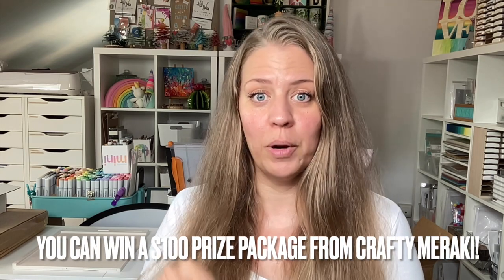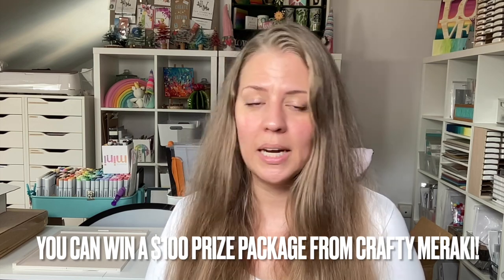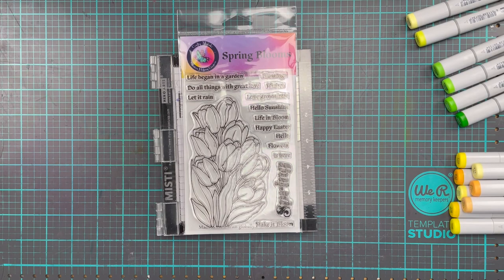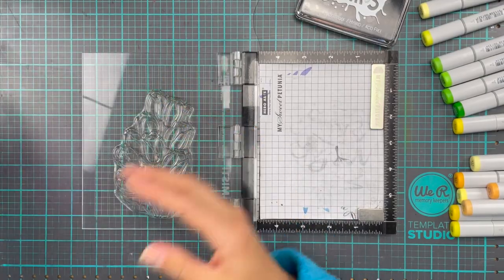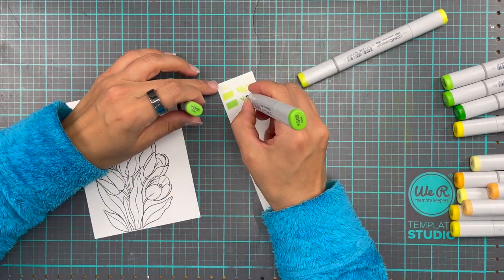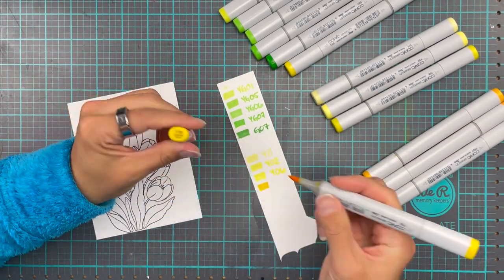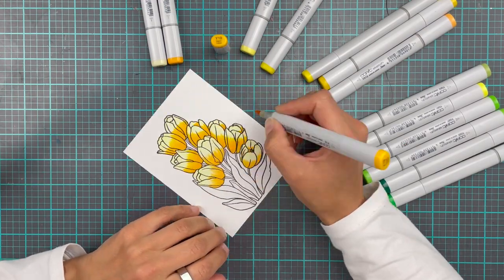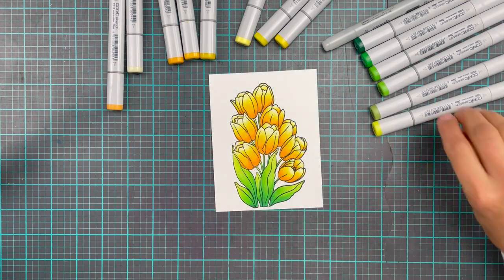MerakiCheer Release Video Hop!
We are having a fun YouTube hop to celebrate the new merakicheer release from @crafty_meraki ! The new stamps, dies and brand new stencils are here to say Spring in full swing! Plus the BRAND NEW pearls in this release are every pastel lover’s dream! One lucky winner will win a $100 worth of Crafty Meraki products. Good Luck!

2. Like this Video

3. Leave a comment on each stop on this Hop (more comments = more chances of winning)

One lucky winner will be chosen randomly from the comments left on each participating designer’s channel.  Winner will be announced on March 26th on the Crafty Meraki Instagram

Open Internationally.

Here is the line up for the hop